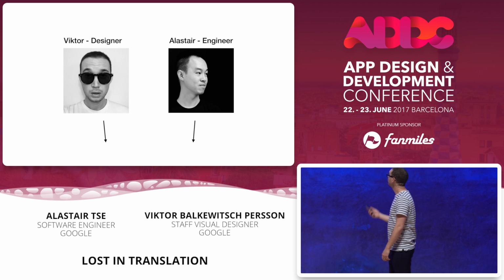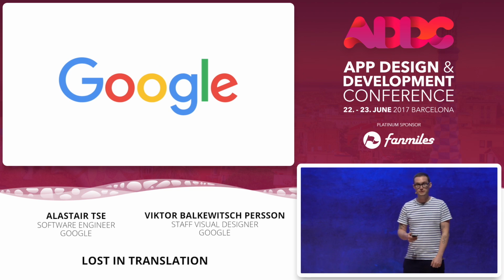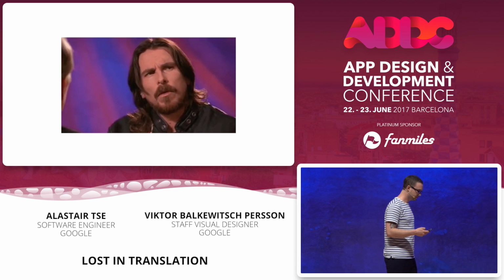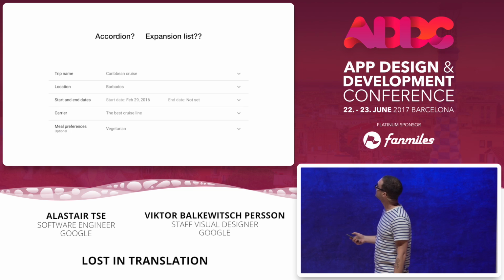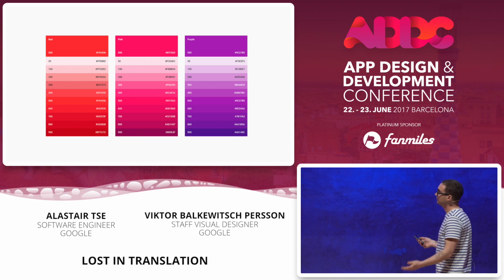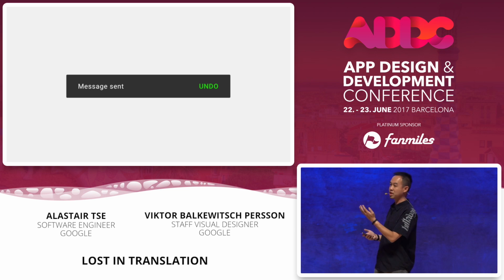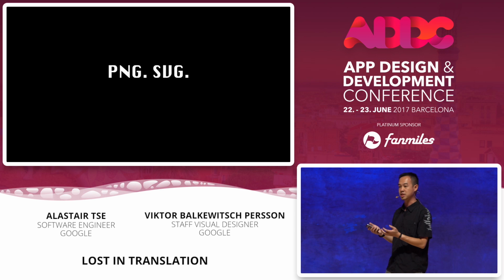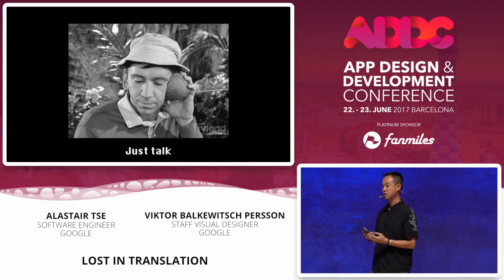ADDC 2017 - Viktor Balkewitsch Persson, Alastair Tse: Lost in translation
Successful designer and developer collaboration requires strong two-way communication. Yet our tools, languages and processes have not caught up, causing misunderstanding and frustration. Let us learn why our dialects differ, how we got here and ways to build a better collaborative future between designers and developers.